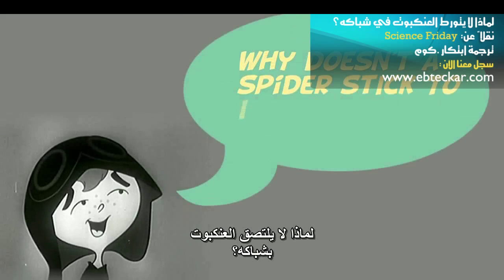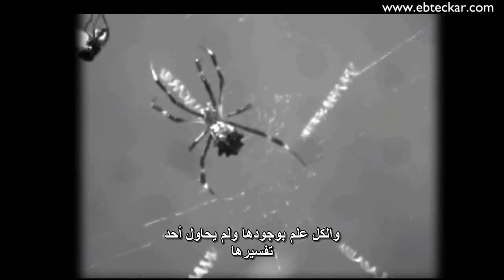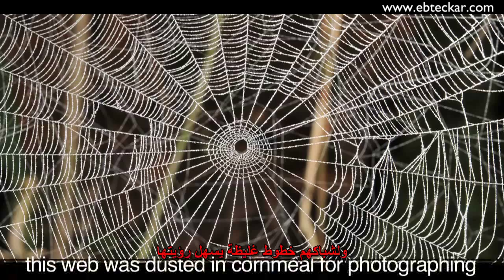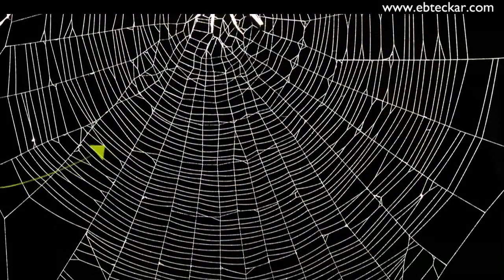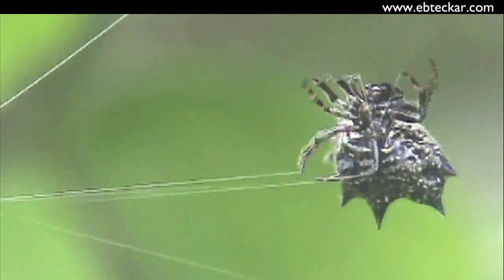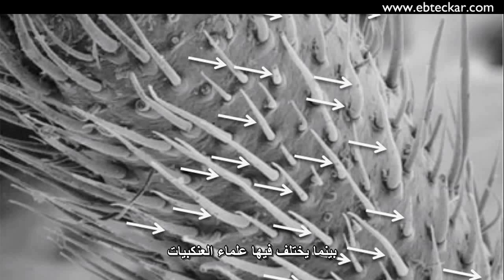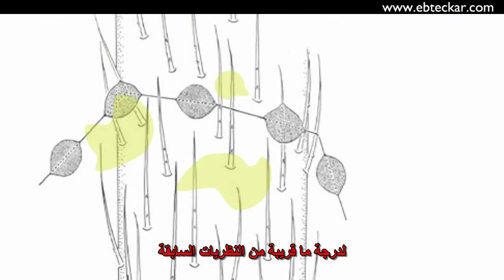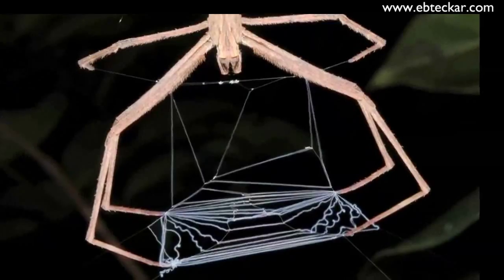لماذا لا يتورط العنكبوت في شباكه؟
كيف لا يلتصق العنكبوت في شباكه وتتورط فقط ضحية مسكينة من الحشرات ؟

سؤال أو لغز ظل عالقاً بعالم العنكبيات لفترة طويلة بلا حل منطقي أو تفسير ... وفي هذا الفيديو يحاول كلاً من "ويليام إبرهارد" (William Eberhard)، و"دانيال بريسينو" (Daniel Briceno) من معهد "سميثسونيان" للبحوث المدارية، وجامعة "كوستاريكا" شرح تفسيرهما لهذا اللغز الذي توصلا إليه من خلال التصوير المجهري لنوعين من العناكب المعروفة بخيوطها شديدة اللزوجة (Ore Weavers)